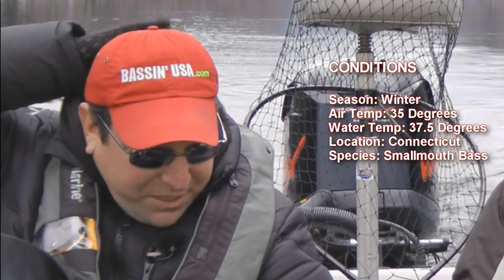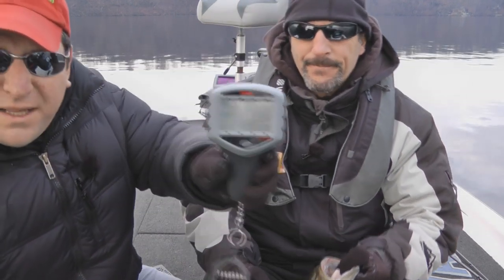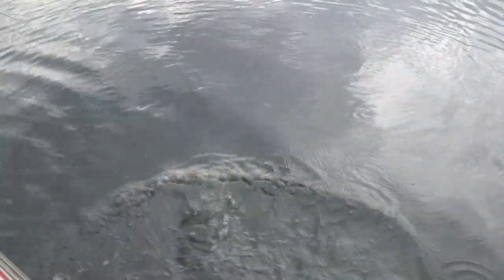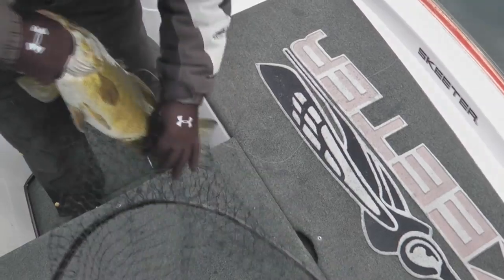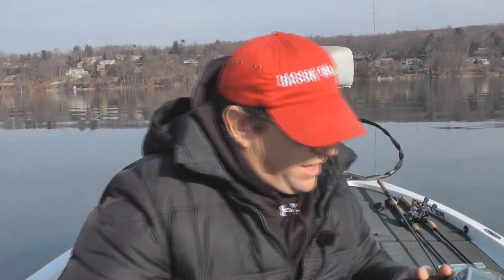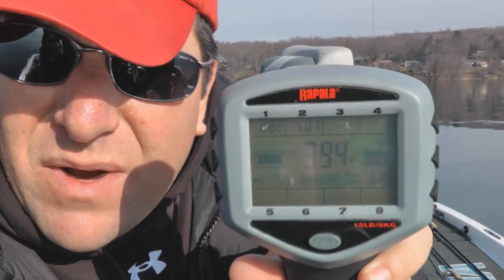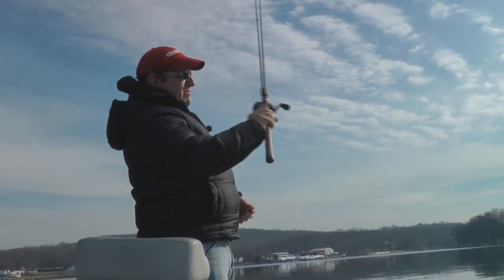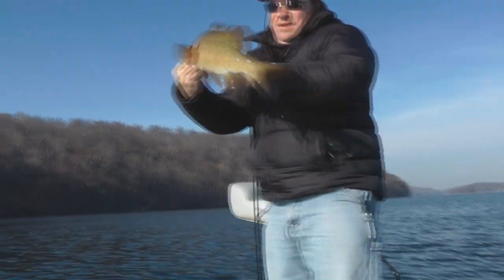Big Winter Smallmouth - Full Length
Big Smallmouth Bass in deep cold water on Keitech Fat Swing Impact Swimbaits. This is BASSIN' USA's 30 minute Smallmouth bass fishing video demonstrating deep water swimbait techniques for catching big wintering reservoir Smallmouth bass in the northeastern United States.